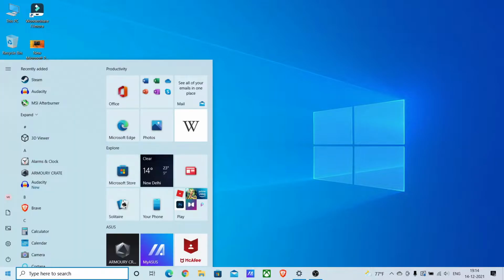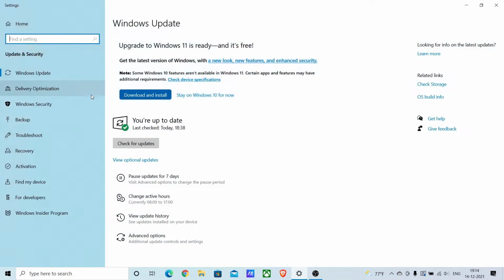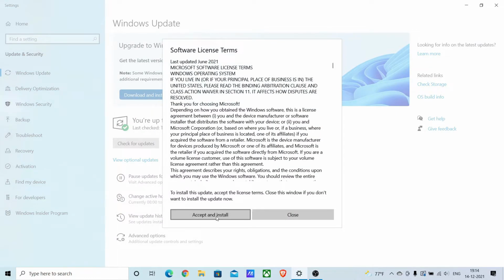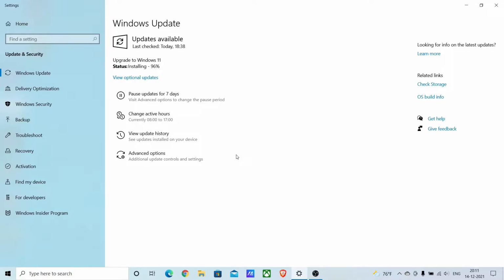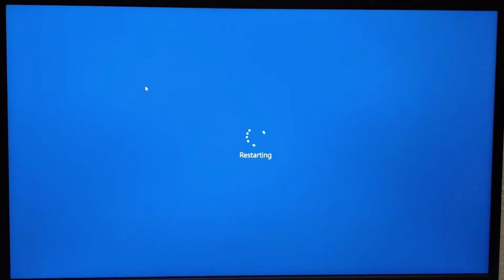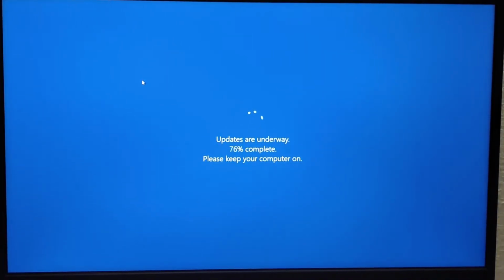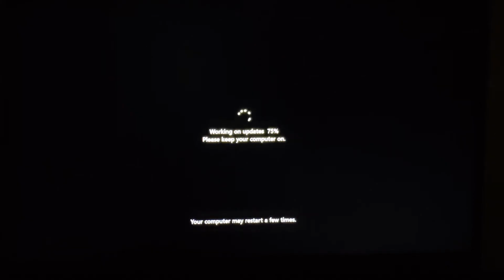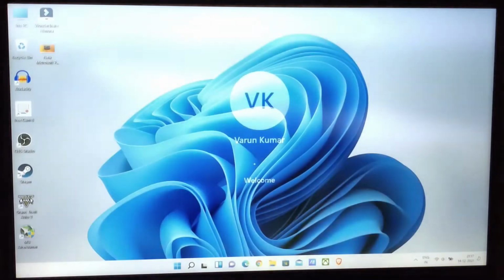How to upgrade Windows 11 from Windows 10 via Windows Update.